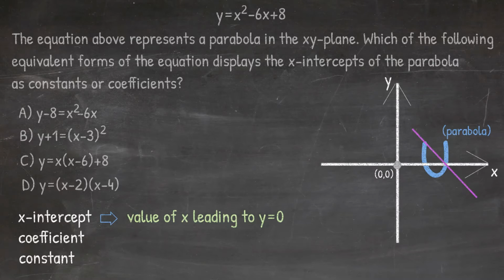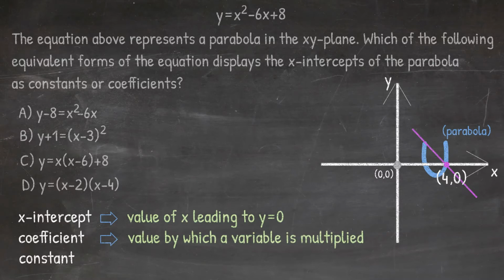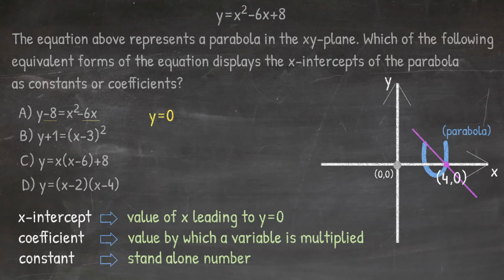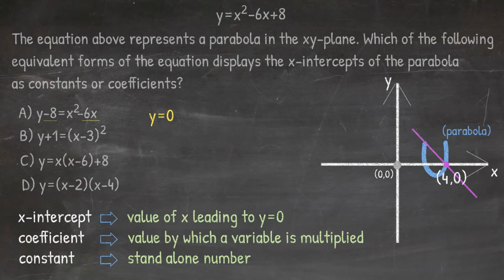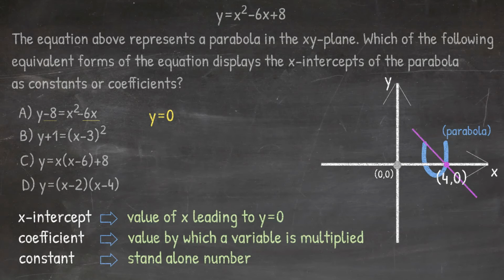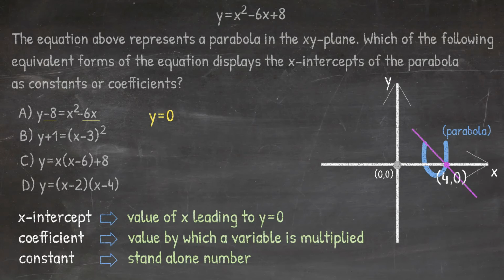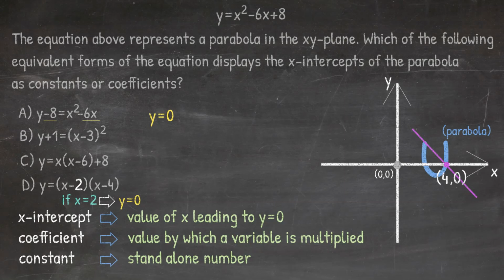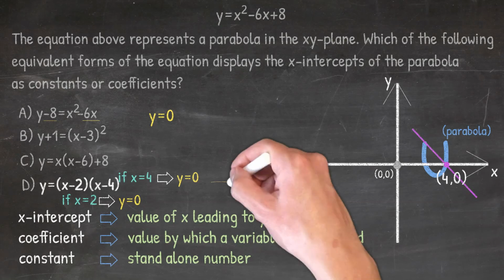#30–Solving a real SAT math problem (Practice Test 2, Section 4, Question 7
So far, we have mostly considered y-intercept. This intercept occurs when a line intersects the y-axis (x-coordinate equals ‘0’ at this point).

The problem that we just solved changes the tune and asks us to focus on the x-intercept. The x-intercept is the point at which the line intersects the x-axis (and y-coordinate equals to ‘0’).

One of the more common approaches to finding a ‘0’ is to set one of the factors to ‘0’. In answer choice D, we have two such setups. Other cases that came close but didn’t work out were in answer choices B and C.